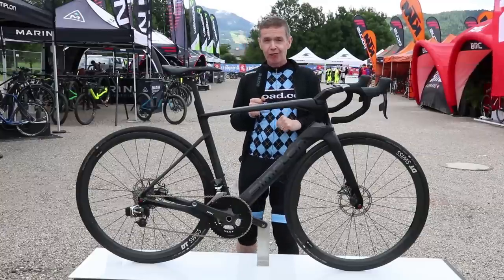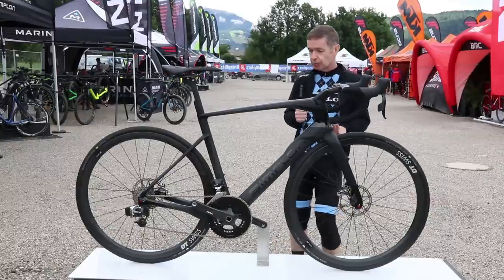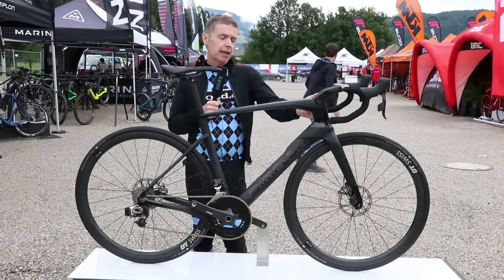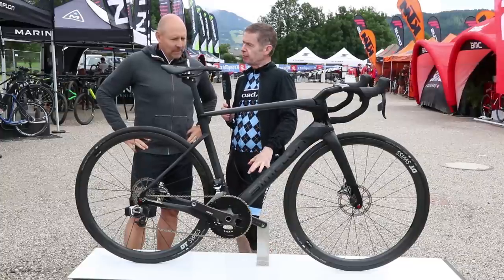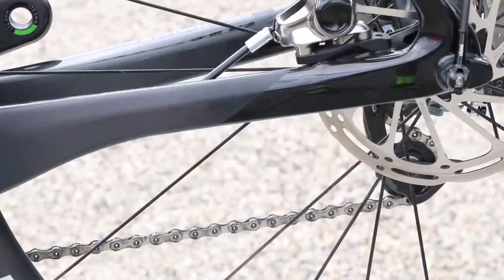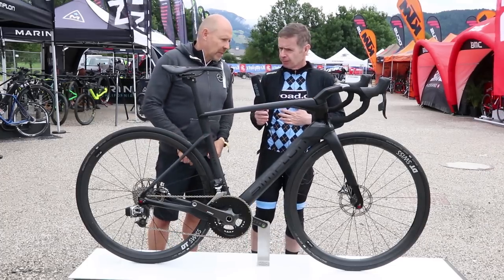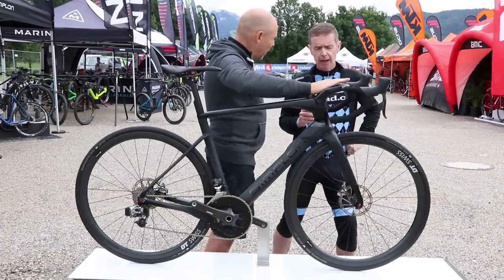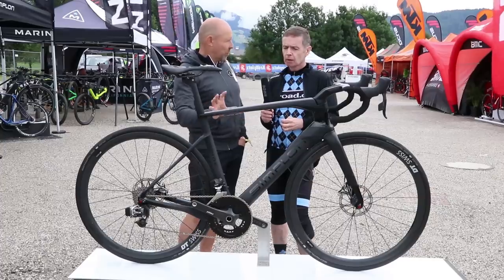Simplon Pride - The Austrian company goes all out for aero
We met up with Simplon at the Eurobike Media Days show to have a look at their new road bike, the Pride.